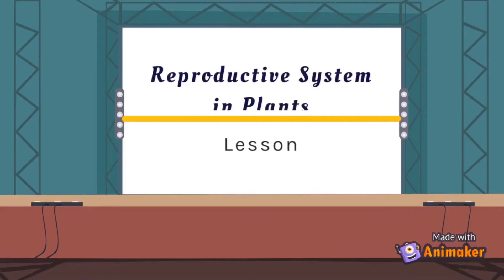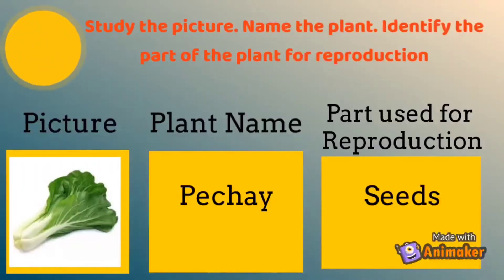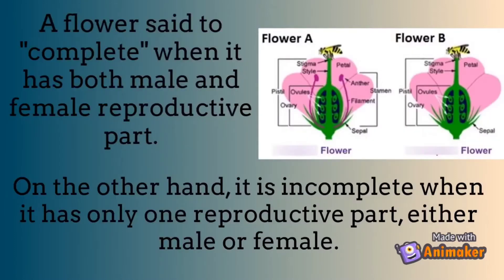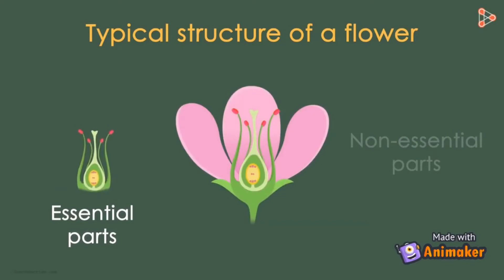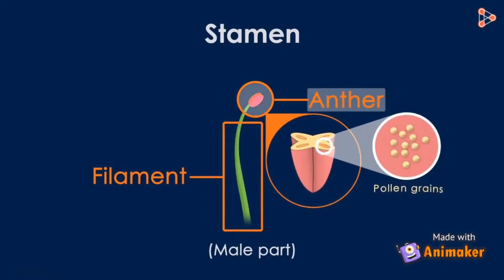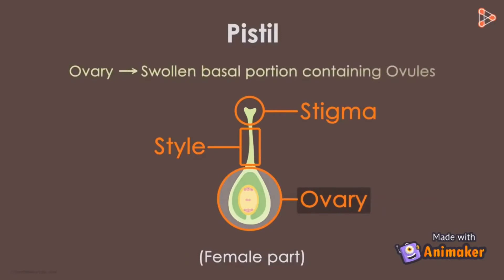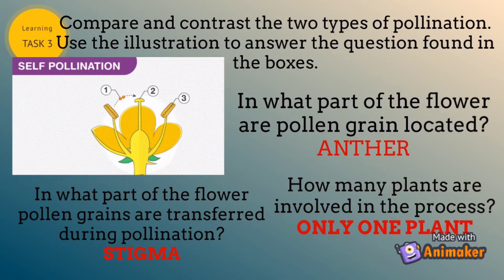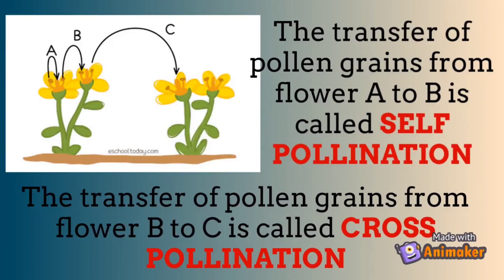SCIENCE 5 Quarter 2 Week 5: Reproductive System of Plants